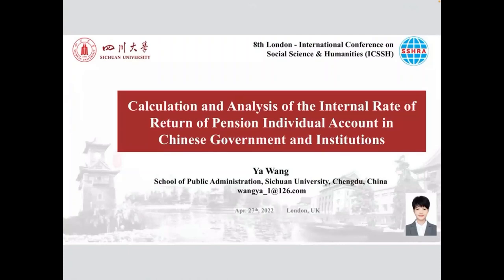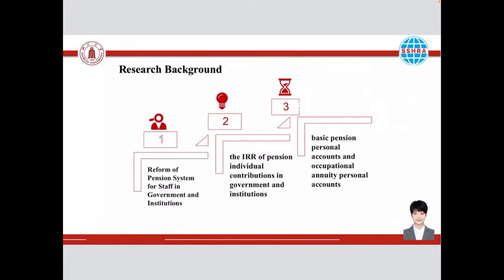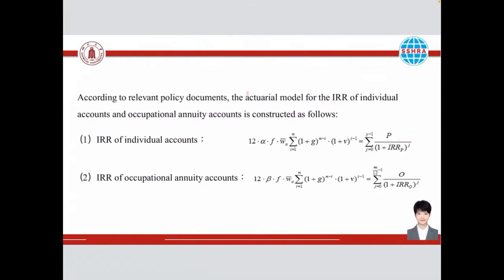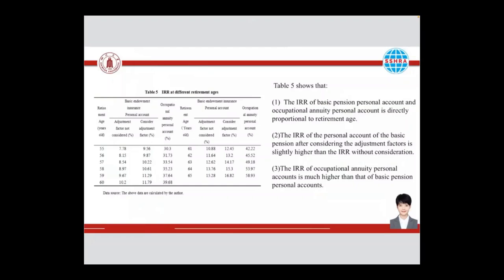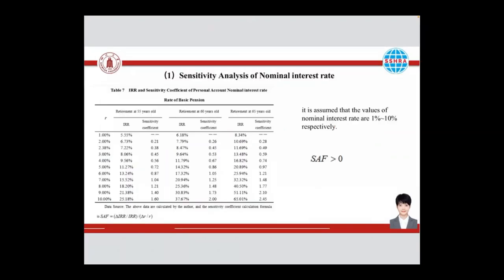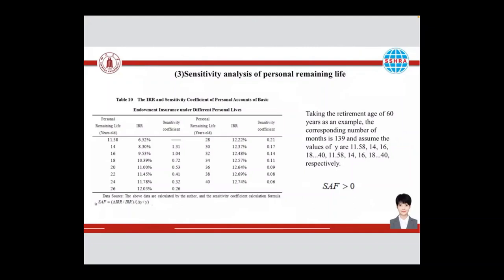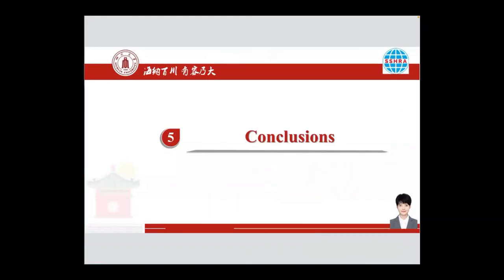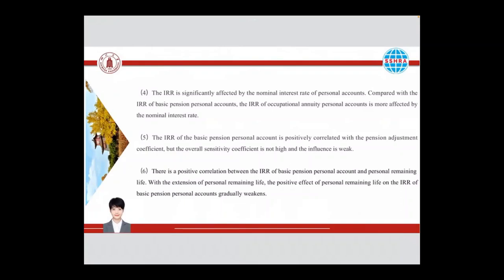Calculation and Analysis of the IRR of Pension Individual Account in Chinese Government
Ya Wang
School of Public Administration, Sichuan University, Chengdu,China